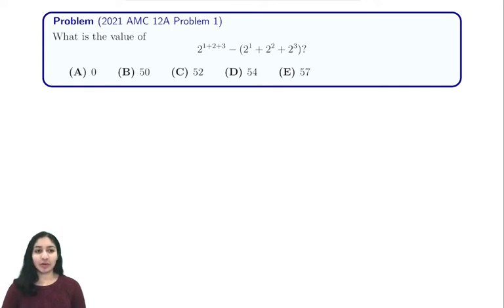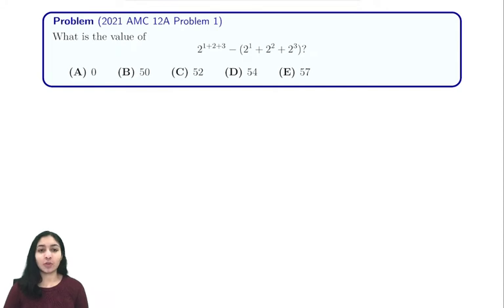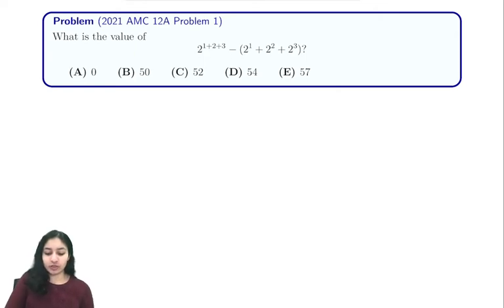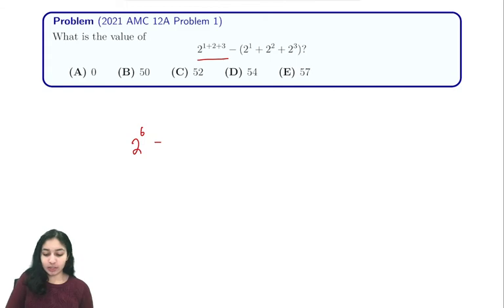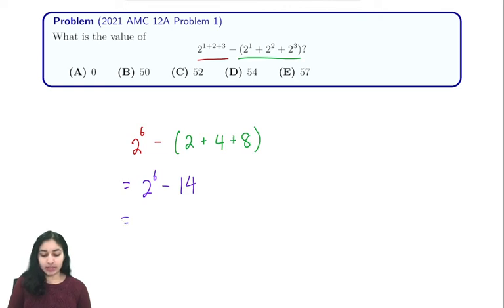2021 AMC 12A #1 (Using computation)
In this video, we showed the Solution to 2021 AMC 12A Problem 1 (Using Computation)